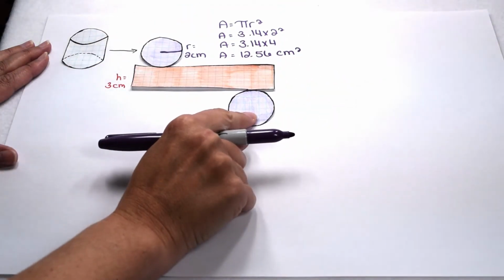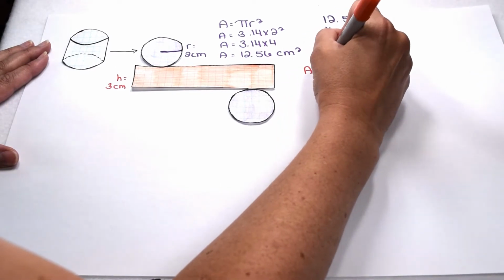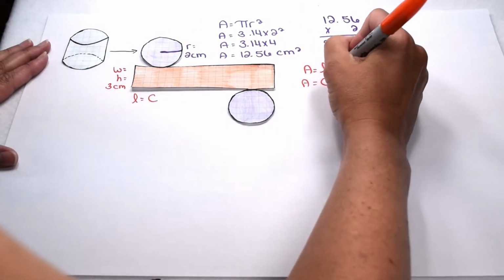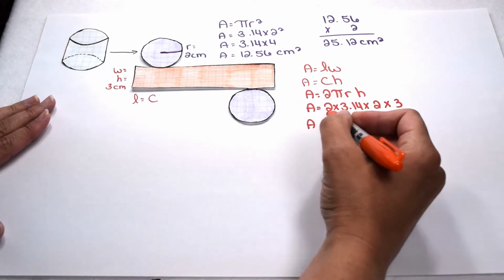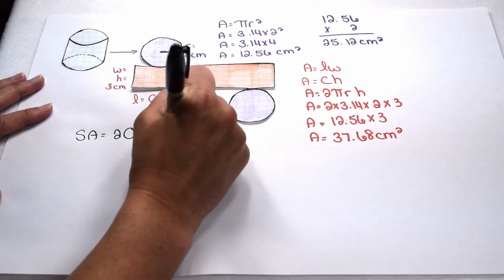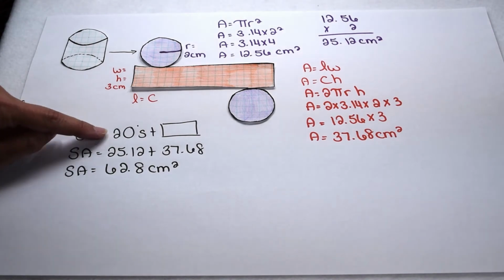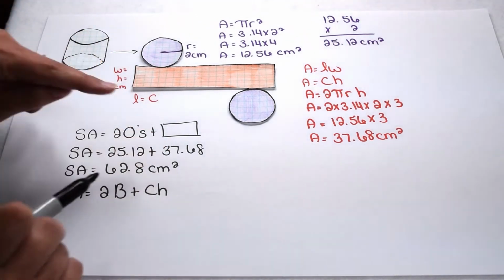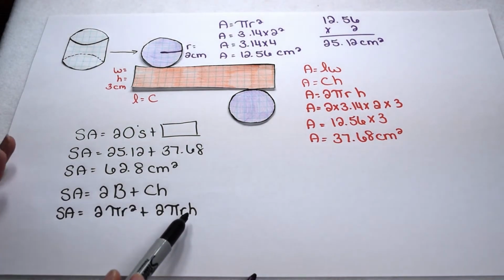How to find the Surface Area of a Cylinder | Cylinders, Cones & Spheres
Use a net to find the surface area of a cylinder and derive an equation for the surface area of any cylinder.